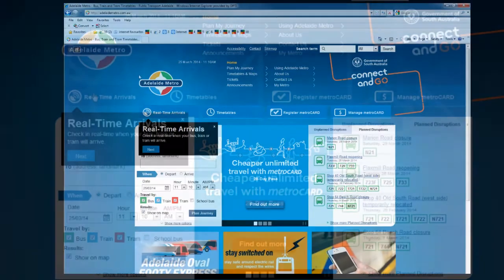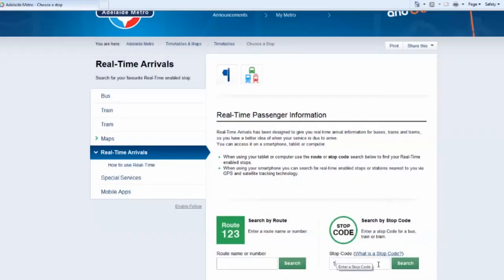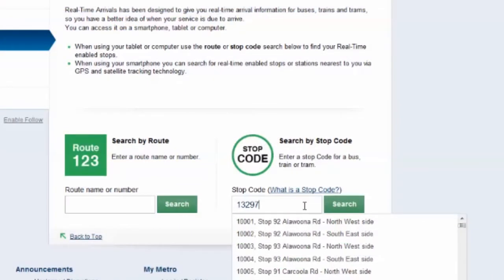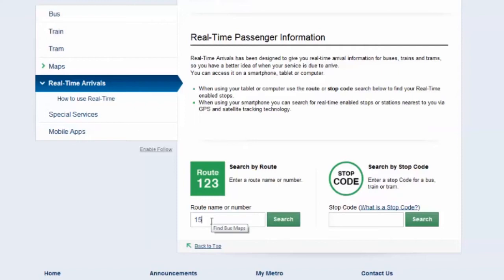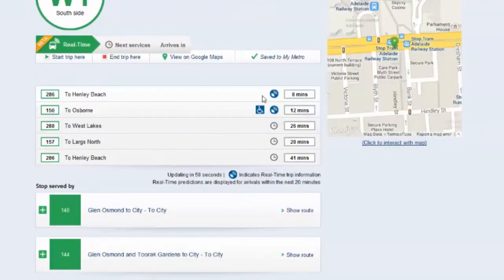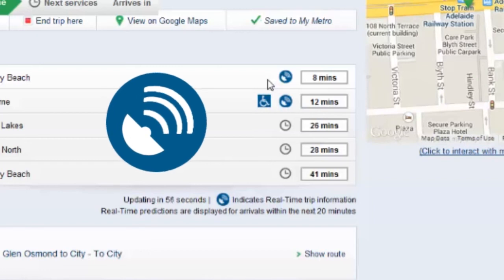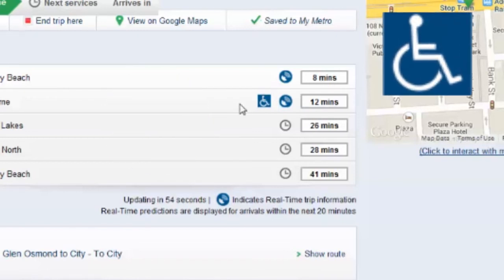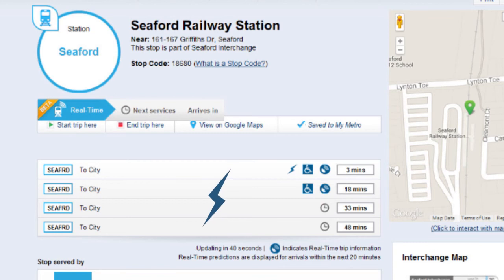Use Adelaide Metro Real Time on a tablet or desktop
How to use Adelaide Metro Real Time on a tablet or desktop computer.